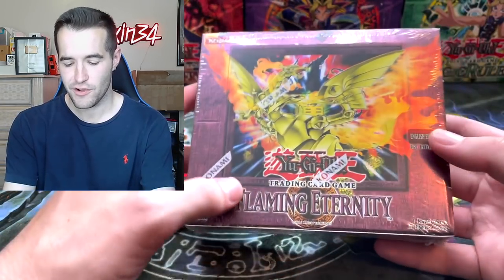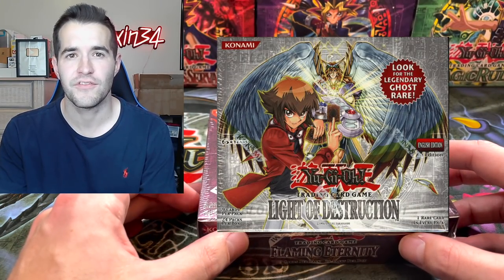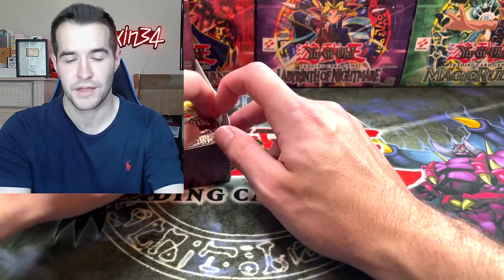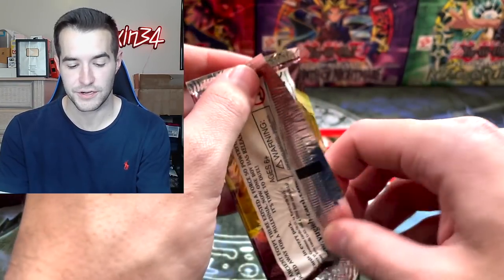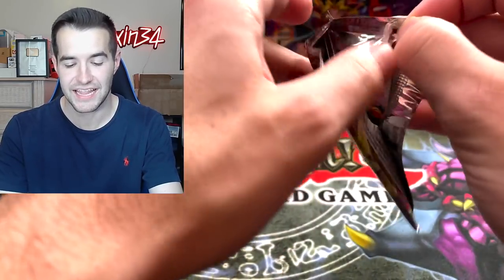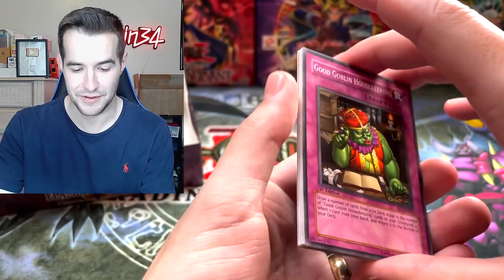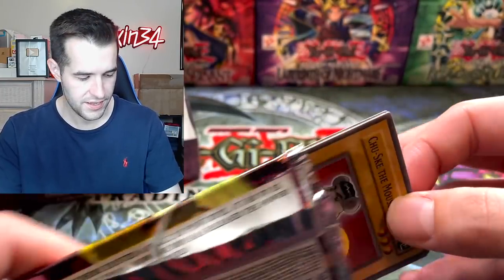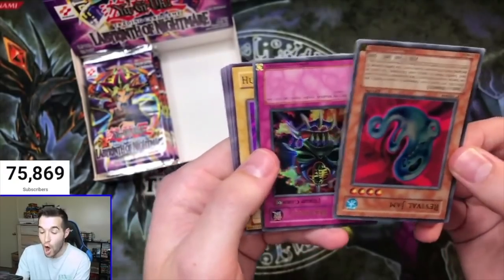LAST Original Yugioh Set EVER! Flaming Eternity Box Opening!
➤TCGPlayer Link!